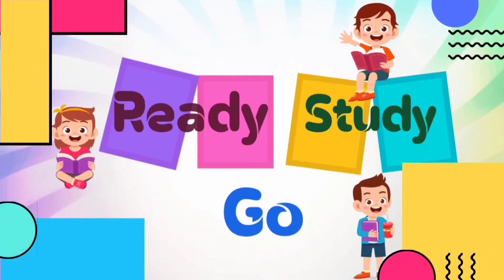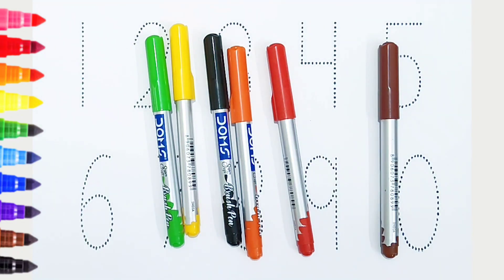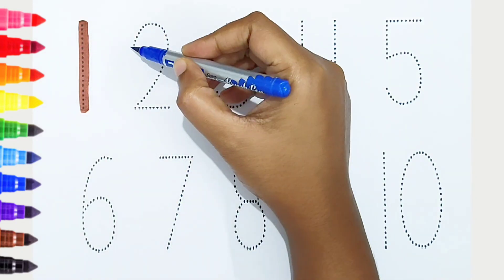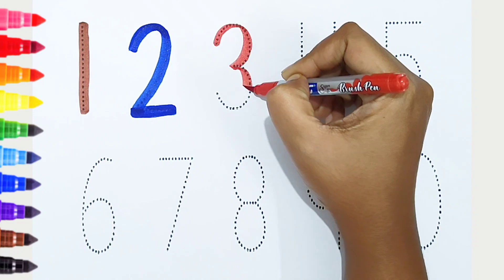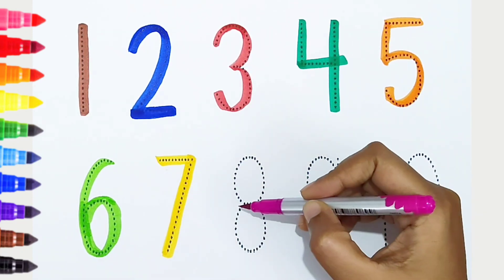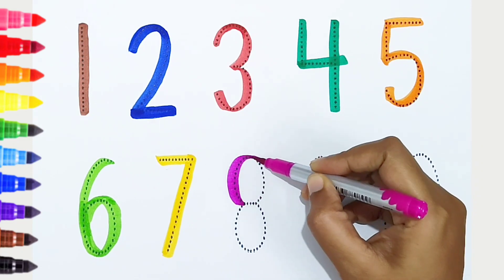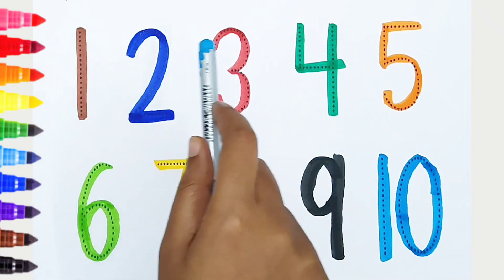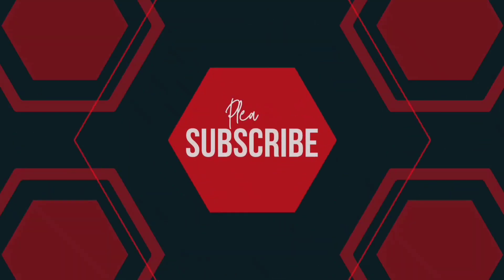123 Numbers | Numbers Song for children| Endless Numbers| Count Numbers 1 To 10| Kids Learning Video